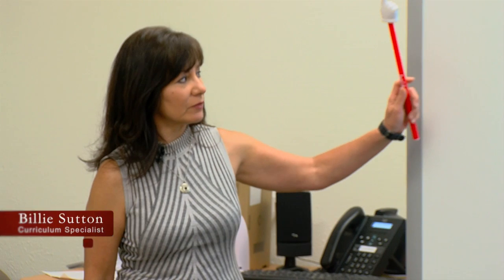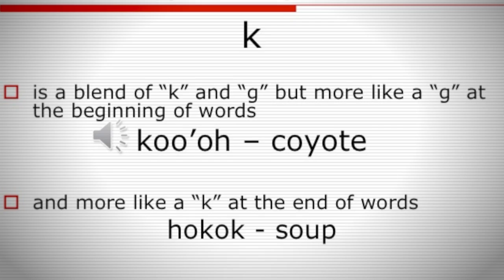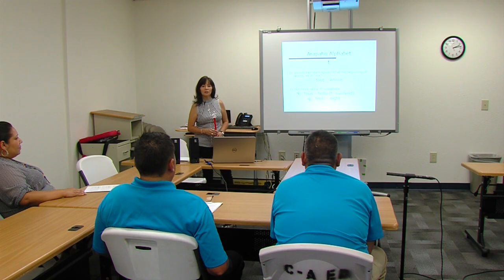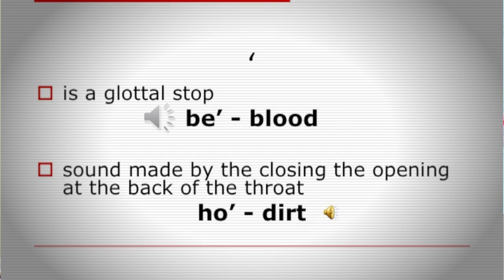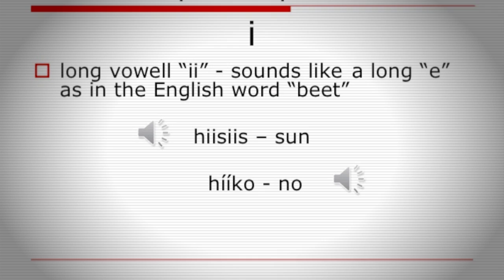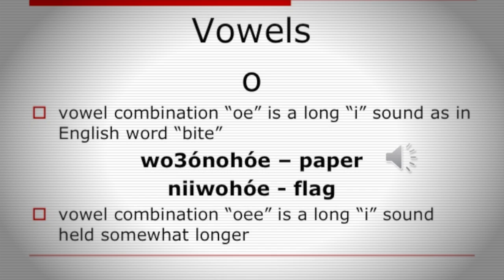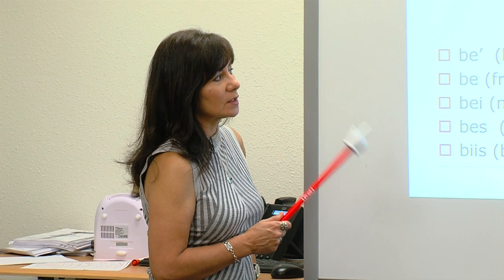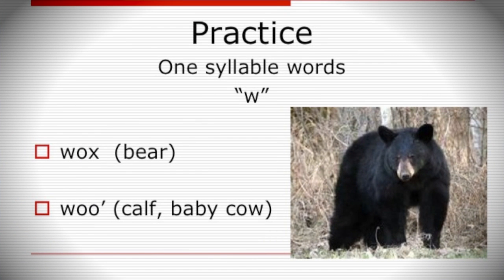Basic Arapaho - Series Preview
Basic Arapaho is a 28 minute instructional language program filmed with students in a classroom setting. In this preview, instructor/host Billie Sutton presents an overview of the Arapaho alphabet. Episode 1 of Basic Arapaho is in production now and will soon premier on CATV 47 and online.
Basic Cheyenne will be offered as well utilizing this same classroom instructional format. We hope you will find this new series to be beneficial in your language learning. Your comments and suggestions are welcome. Hohou